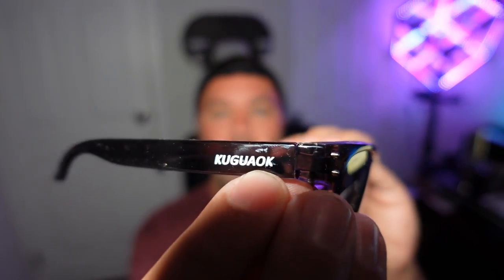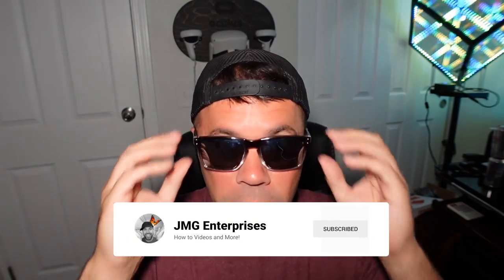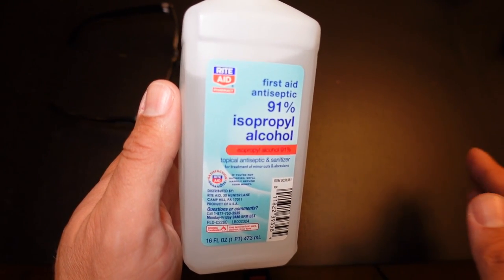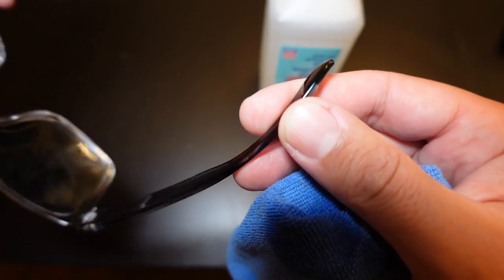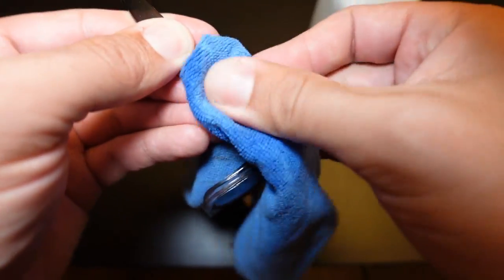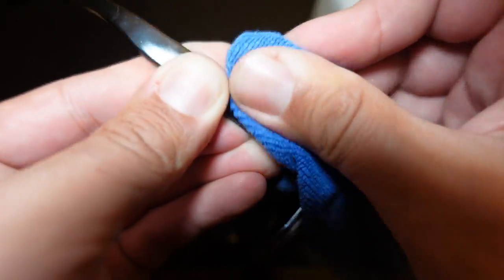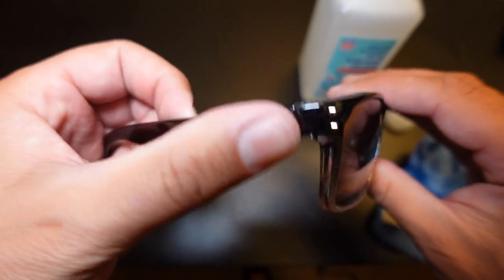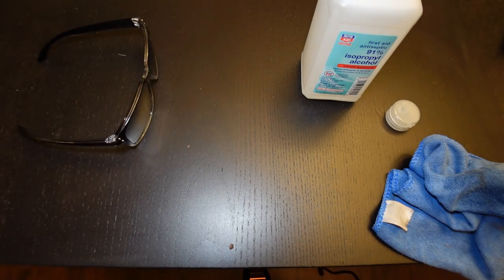How To Remove Logo from Glasses | Remove Logo from Sunglasses Frame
In today's tutorial I show how to remove logo from glasses as well as remove logo from sunglasses frame.

I use to buy expensive sunglasses but I would either lose them or break them.  So from now on, I decided to just order cheap polarized sunglasses.  However, they usually have a no name brand logo on the side of the frames which tells everyone they are cheap sunglasses.  Luckily, in this short video, I show you how easy it is to remove the logo from the glasses using rubbing alcohol.  You want to make sure to use 91% rubbing alcohol to remove logo from glasses as other chemicals may destroy the plastic frames.

Well everyone, I hope you enjoyed today's quick video on how to remove logo from glasses as well as remove logo from sunglasses.  This method works on most all plastic frame sunglasses including Oakley, Ray Bans and more.